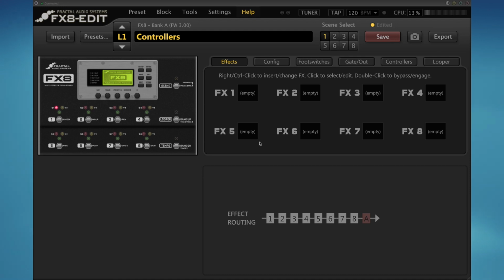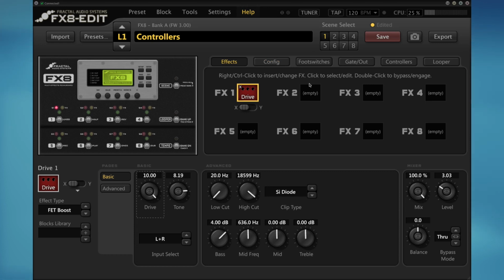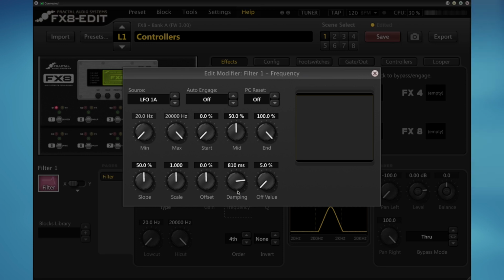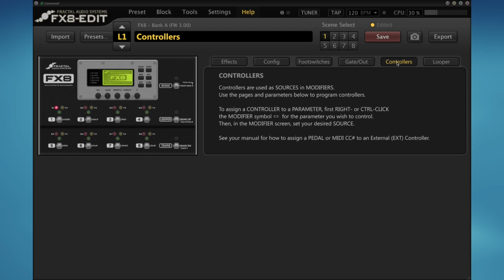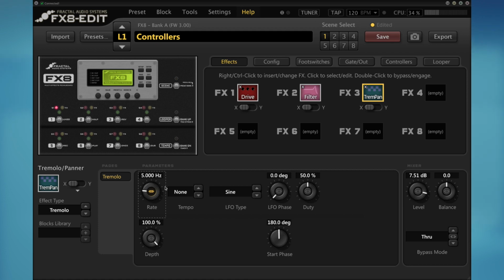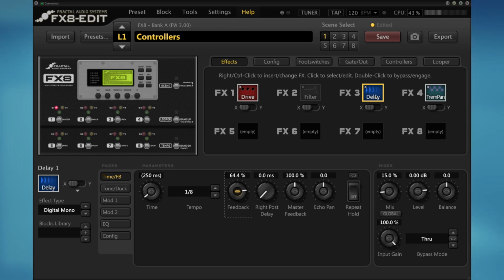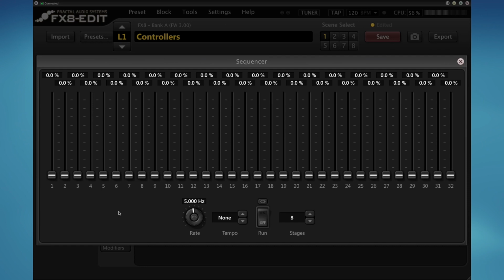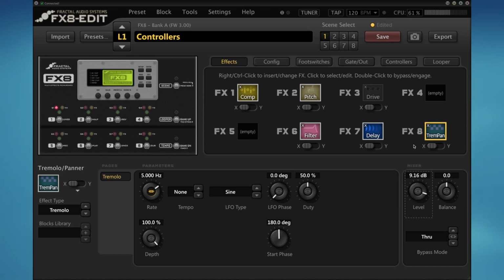Fractal FX8 - Introduction to Controllers